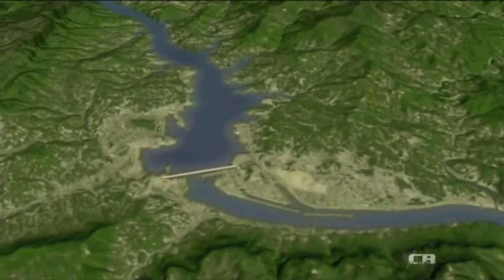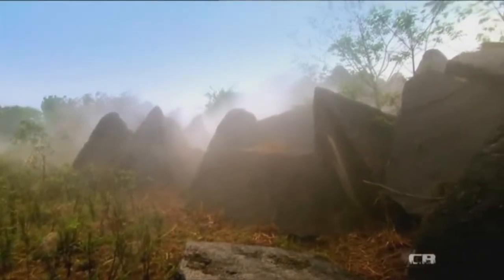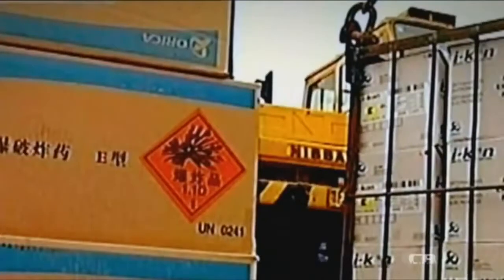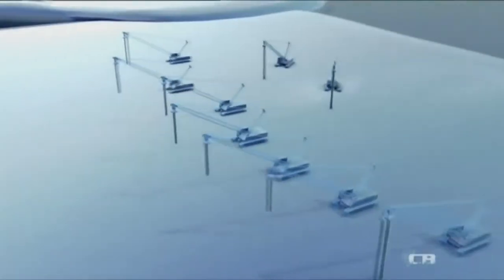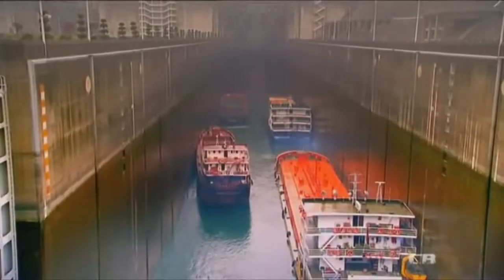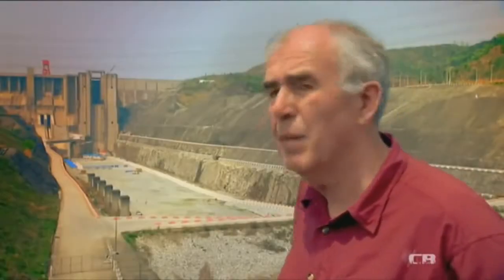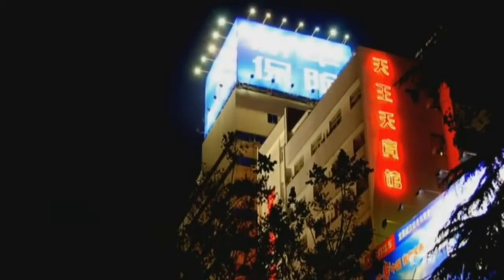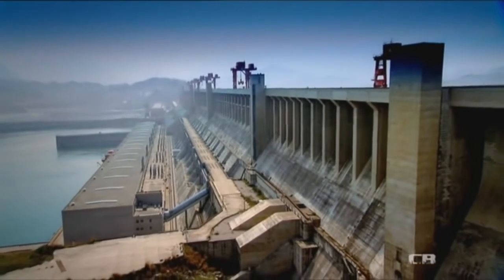Hidroelektrana na Rijeci Jangce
Geografija Na Dlanu

Sadržaj je isključivo geografski i namjenjen je prezentovanju obrazovnih sadržaja iz geografije, a osmišljen je kao novi način internet dodatne nastave za učenike JUSMŠ "Ivan Goran Kovačić"

Namjenjen je učenicima srednjih škola, ali ga preporučujemo i svima koji vole geografiju. Sajt uređuju učenici A. Stojanović, V. Đorđević, N. Đurić i Ž. Vujović i profesori S. Kulinović i M. Živković.

Kao izvor informacija prilikom postavljanja prezentacija koristimo podatke iz knjiga i sa različitih sajtova.